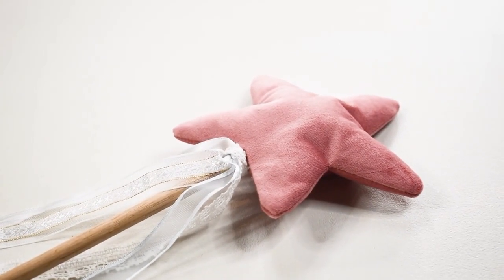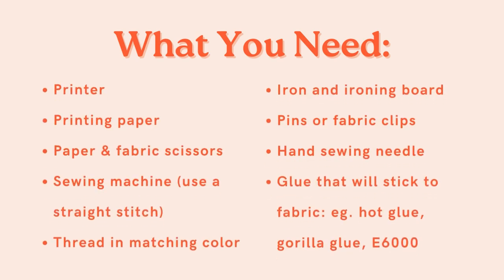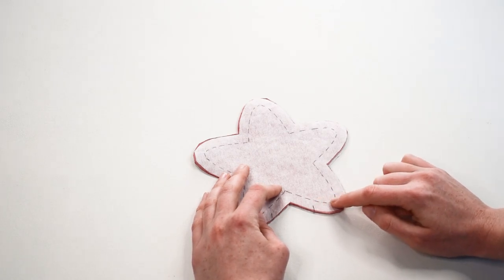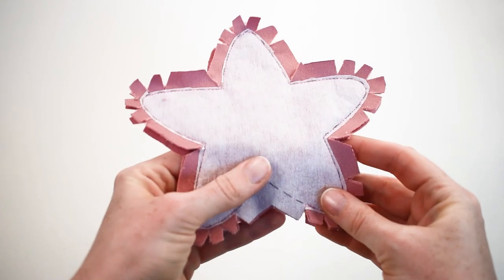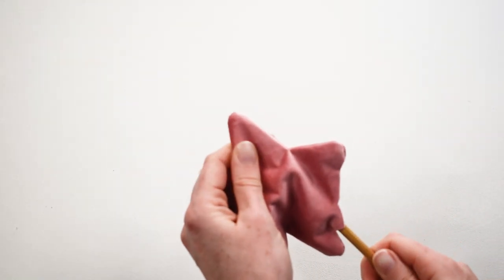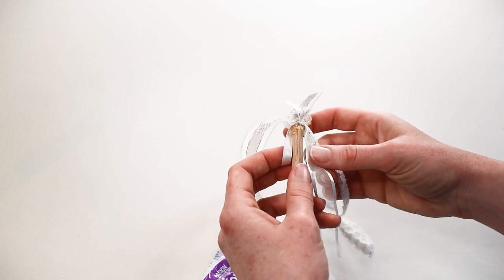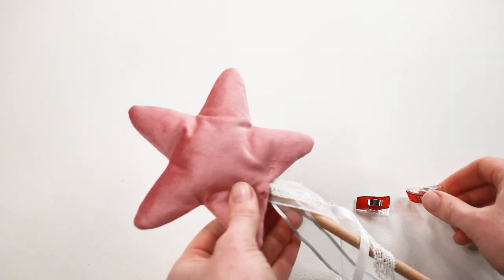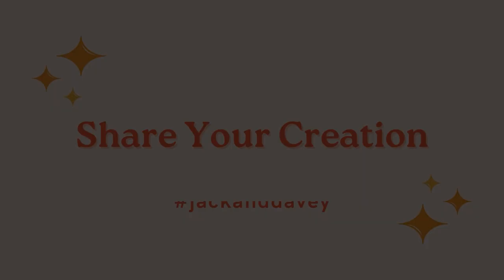How to Sew a Magic Wand + FREE Pattern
Bring the magic to life with our Magic Wand Sewing Pattern. Whether planning a fairy garden birthday party, a make-believe adventure, creating a wizard or fairy costume, or simply wanting to make a whimsical gift for a child, this star wand sewing pattern is perfect for you.

With step-by-step instructions in our easy-to-follow video tutorial, you'll learn how to make a magic wand that sparkles with enchantment.

These wands are perfect for pretend play and dress-ups and make fantastic party favors and photography props for fairy-themed celebrations.

This easy sewing pattern is designed for beginners and experienced sewists. The convenience of a digital download lets you start your project immediately, and you can create as many wands as you desire.

Pair this wand with:
Jack and Davey Fabric Crown Pattern:

Jack and Davey Hooded Cloak pattern: